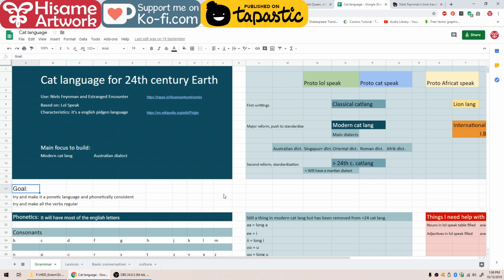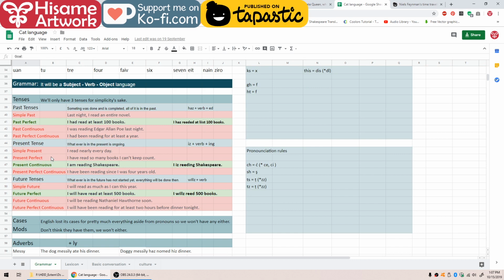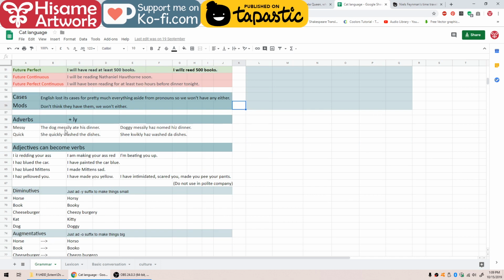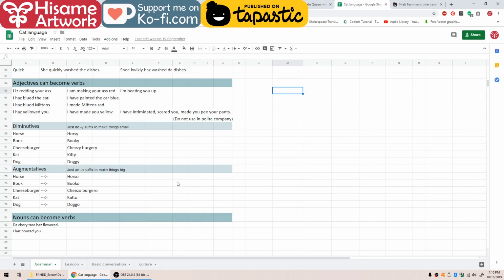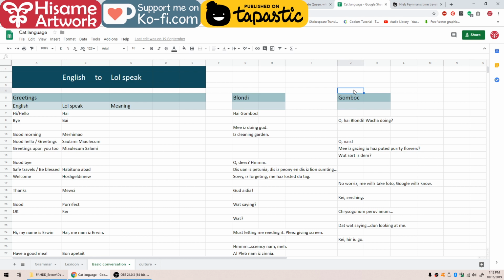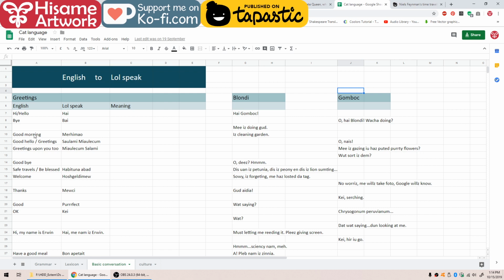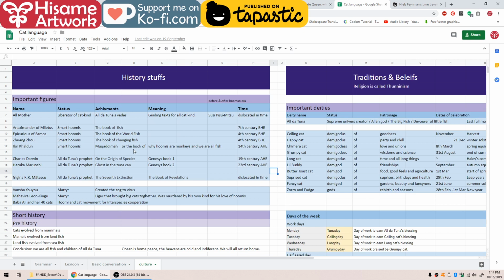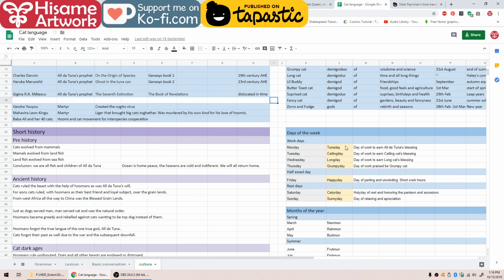💬 ✒️Cat lang - conlang part 01 | Pidgin language + lol speak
Hi everyone! The long promised cat lang video. Sorry for the delay. ❤️ More SDV videos coming soon as well.